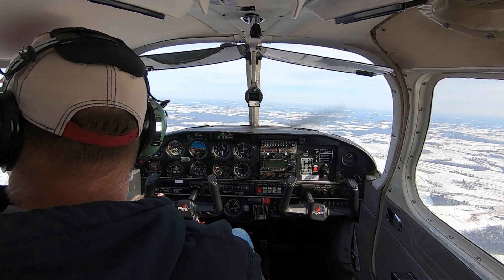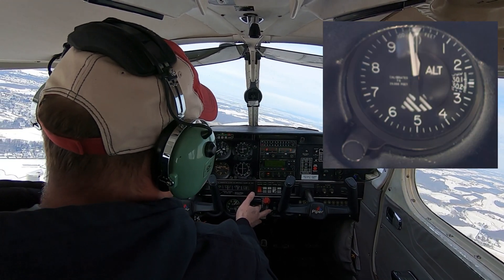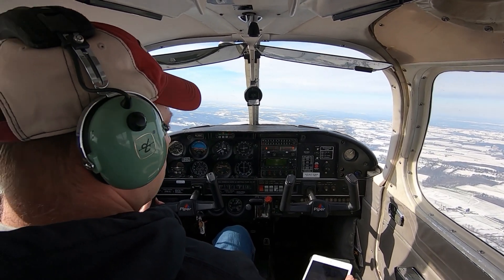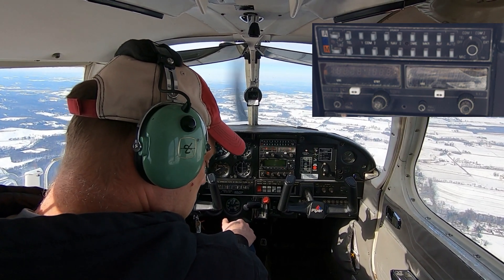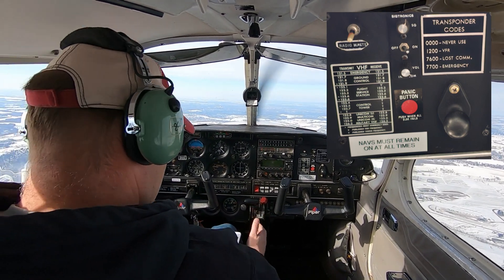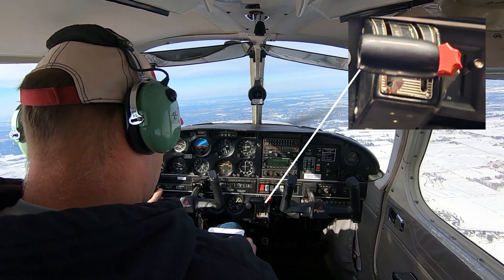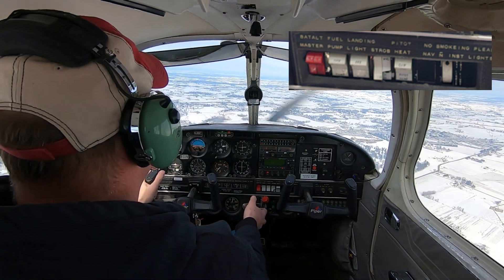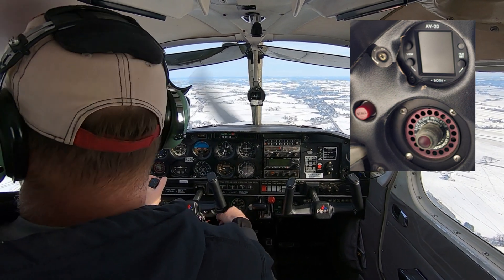Aircraft Instrument Overview | Piper Cherokee Cockpit Review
Review of Aircraft Instruments in our Piper Cherokee 140.
Airspeed Indicator
Attitude Indicator
Altimeter
Turn Coordinator
Heading Indicator
Vertical Speed Indicator
Engine Instruments
Pitot Static System
Private Pilot Oral Prep
Private Pilot Checkride Prep
Flight Training
Piper Cherokee, Cessna 150, Cessna 172, Cirrus Aircraft